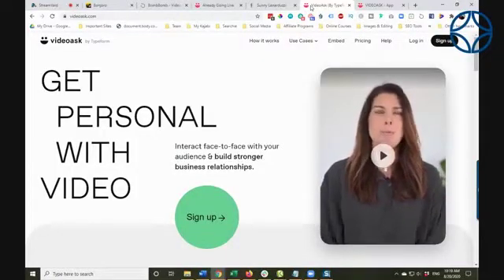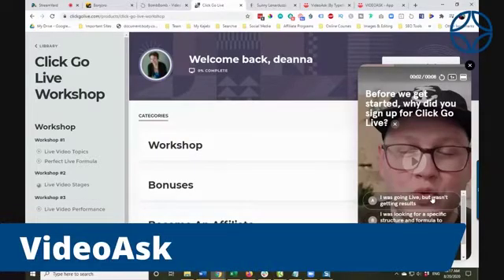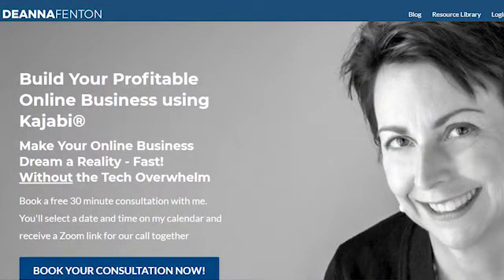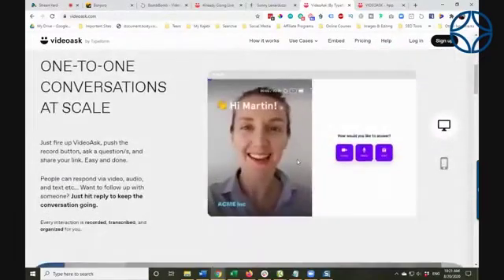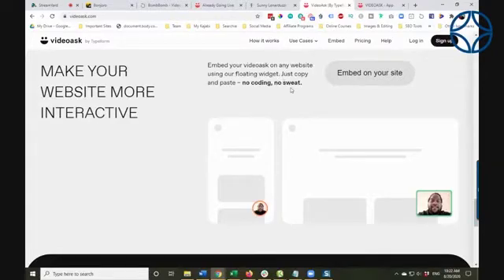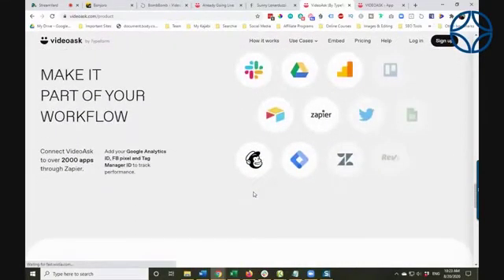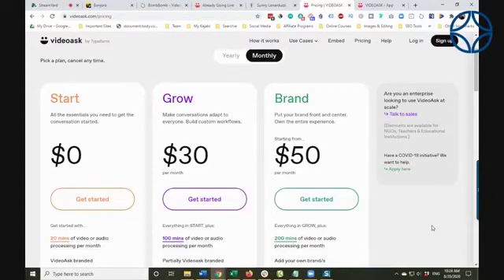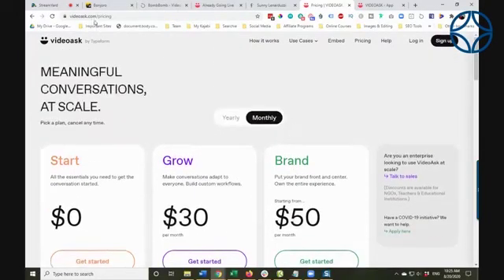I just discovered Videoask by Typeform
I was so excited I had to make a quick video about this. But Videoask is one amazing tool everyone should be using.

Well hello everybody! This is Deanna Fenton and I thought I would just do a quick video because I found a really fantastic tool that is going to help you with your engagement, with your audience, help you to convert more people into your courses and
membership, and it doesn't require you to have to go live. And it is called Videoask. And it's from a company called Typeform. Now many of you may already be using Typeform. Typeform is a really great survey tool it's a very interactive style tool that you can use. It's kind of a step up from something like Google Forms. But what they have done is they've created Videoask where they take surveys and allow video to have the person, first of all you can welcome people using a video on your website or within a product so you saw that how he has it set up within Kajabi. And you can have people engage with you back using video. And once again
it is a much much more personalized experience. Now I currently have something on my website that is a poll. And it. but it's a very blah, dry, tell me why you came here today. Instead of me in a video personally welcoming somebody to my website and asking them, what did you come here for? And then maybe I can set up a response where I'll say, oh you're looking for one-to-one coaching. Here's a little bit about how I work and how you can decide whether this is the right option for you. And then you can have them respond. So this is an example. So this is the website. And I wanted to see if we could show you kind of how it looks. And see here we go. No one likes talking to bots. Amen right? I don't like talking to bots. I'm getting more and more frustrated these days
with companies that are using bots because you know, you don't generally get your answers. Here here we go, so you embed your Videoask on any website using your floating widget. just copy and paste no coding no sweat. I am telling you you can do this on Kajabi and I can't wait to do it. I'm going to be doing it because I'm updating my my site. They have speech to text transcription.
You can track your conversions of people's responses. You have a dashboard where you can see the responses under your deb. uh on your dashboard in your account. Here again making your website more interactive. And it says you can connect it to over 2000 apps through Zapier. Now like so many of these things they have a free and then they have paid accounts. Um I'm starting with free you can always it looks like you have 20 minutes of video or audio processing per month that includes your video so you know, the video that you put on your website encouraging people to to respond plus the responses. So if you're going to be looking at just like
very very short which I would highly recommend you make them very short. You know, start with the free so you get a sense of
does this work for you? Is it effective? Then the next level per month is $30 for a hundred minutes. And then   there's some conditional logic based on my response it sent me down a different path. So that's using conditional logic. And then there the top level is $50 a month. So I am simply sharing uh as I like to do a tool that i think is really a great thing to have